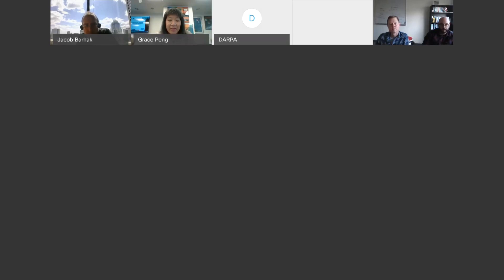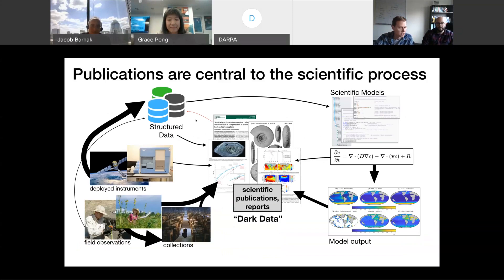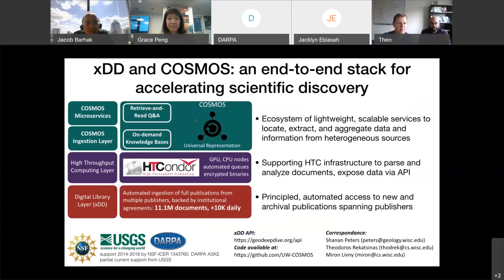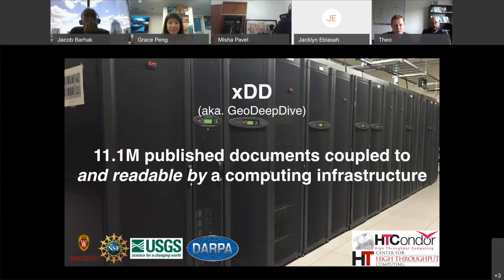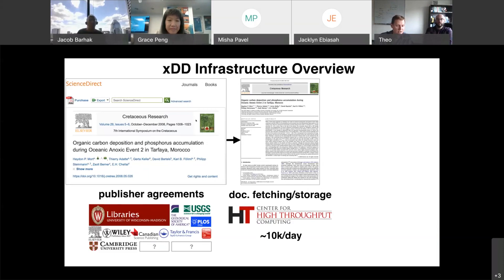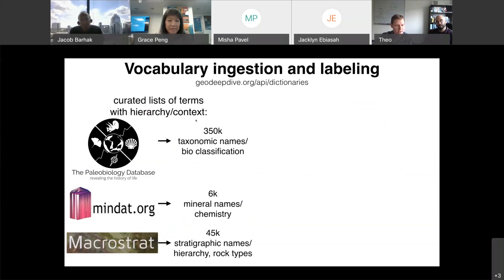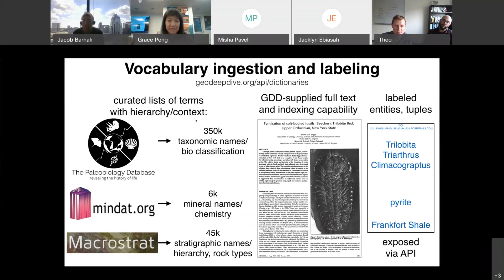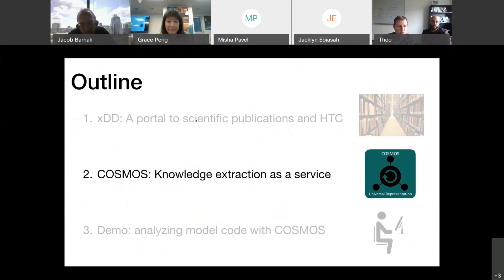2019 ML-MSM Meeting Webinar: DARPA xDD Project pt.1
Transcription available upon request.